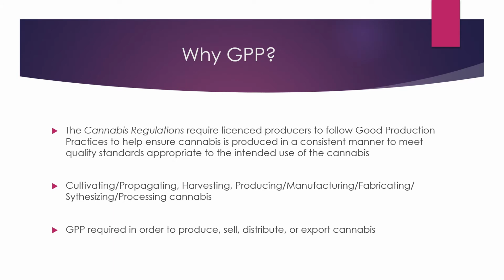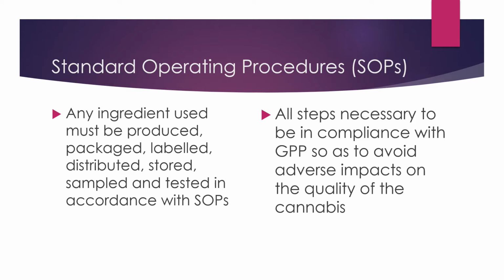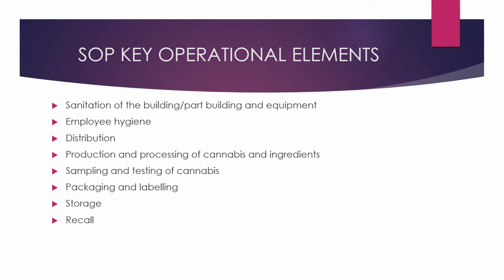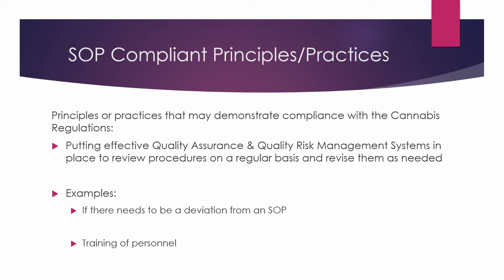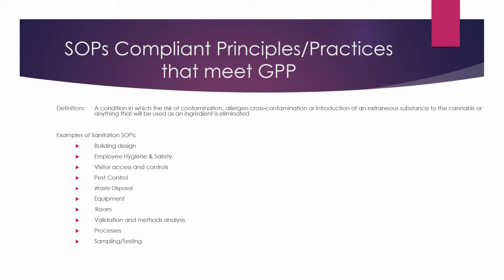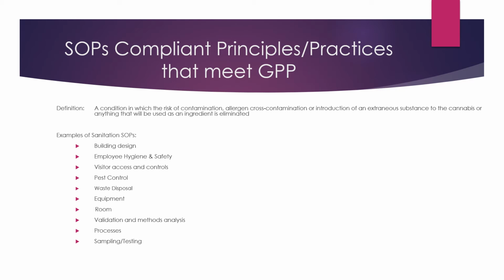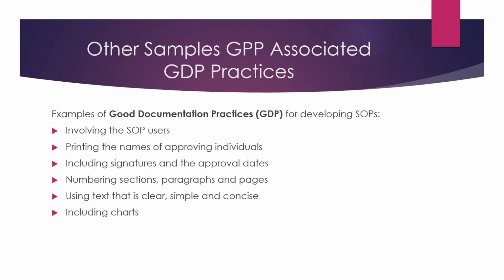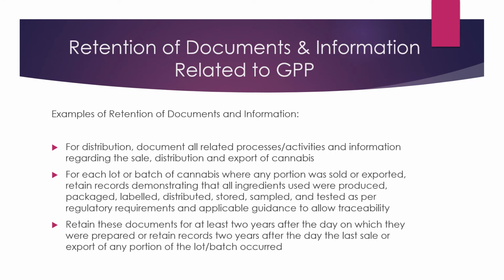Canadian Cannabis Licence Application Process GPP1 General Processing